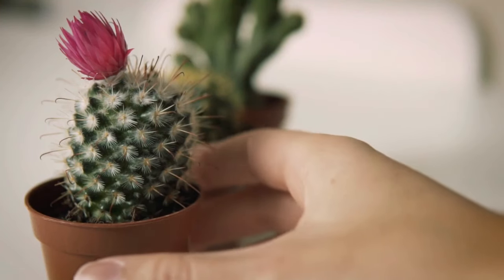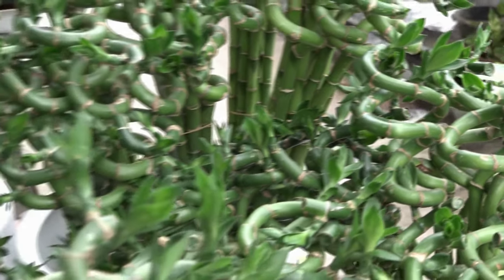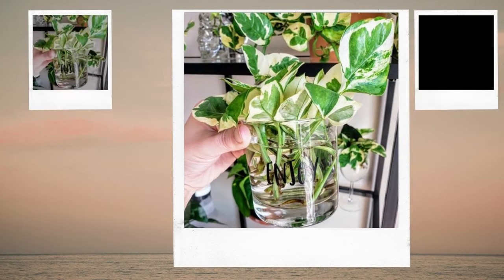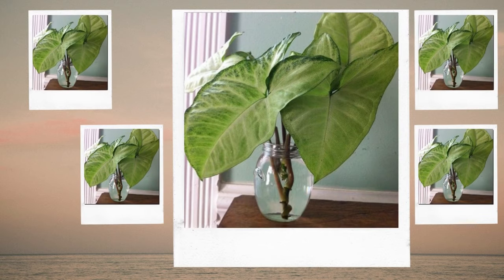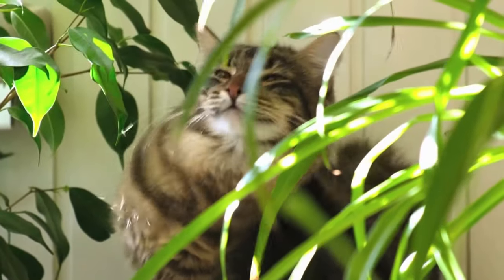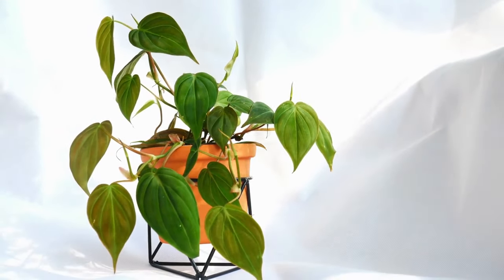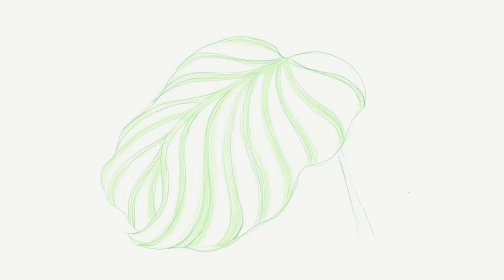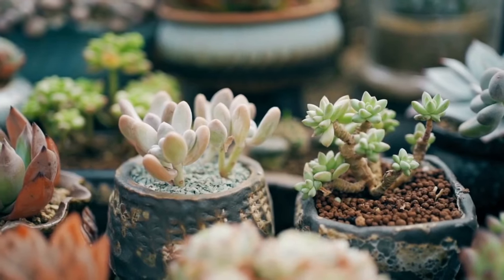Indoor Plants - 16 Best Plants for Windowless Bathroom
Transform your windowless bathroom into a lush oasis with the perfect selection of indoor plants! In this informative video, we present you with a curated list of 16 plants that thrive in low-light conditions and are ideal for windowless bathrooms. From air-purifying varieties to plants that thrive in high humidity, you'll discover the best options to bring life, freshness, and beauty to your bathroom space. Join us as we explore these green companions and learn how to create a soothing and rejuvenating environment in your windowless bathroom.